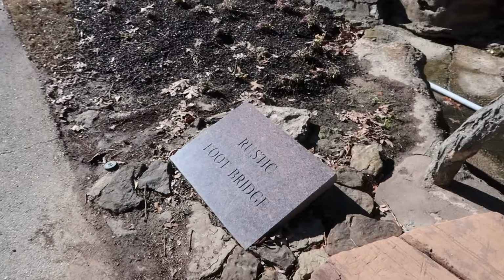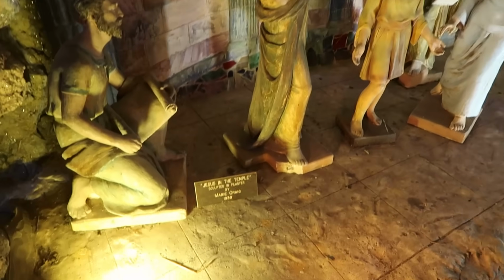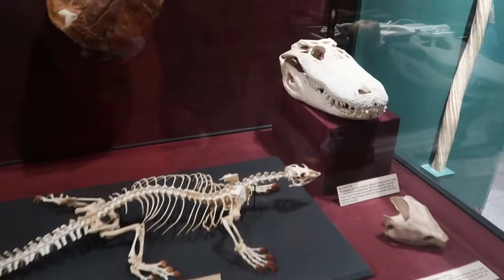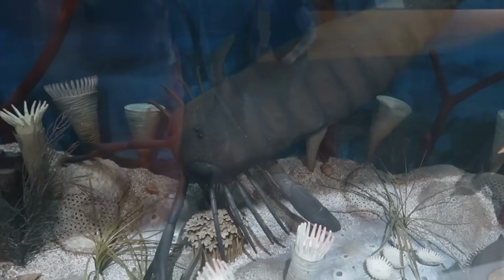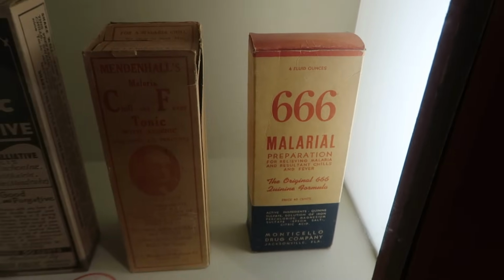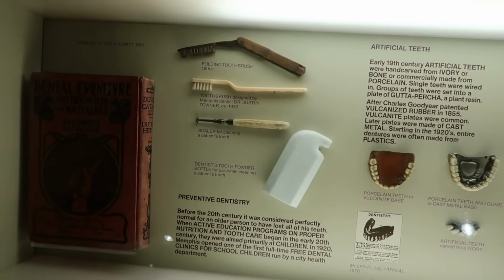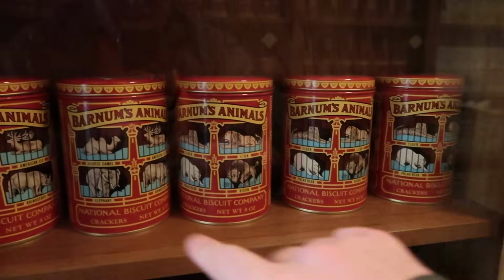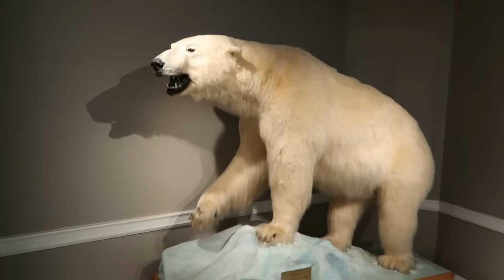Crystal Shrine Grotto and Pink Palace Museum - Memphis, TN